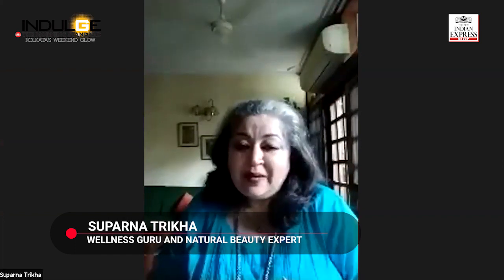Wellness guru Suparna Trikha shares tips to take care of skin and hair during the lockdown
A trusted name in the field of wellness, Suparna Trikha who has also authored The Book of Natural Skincare, shares tips to take care of the skin and hair during the Covid19 lockdown.